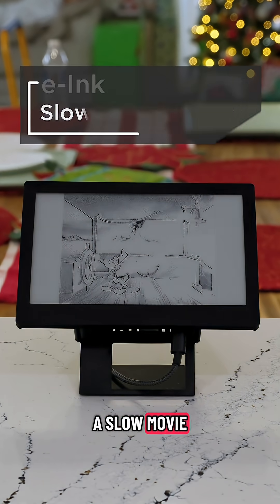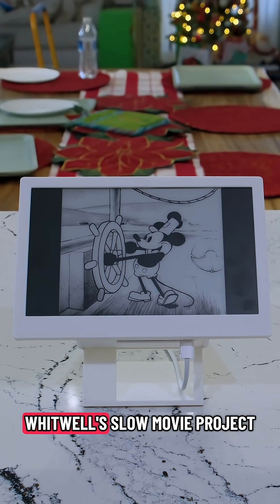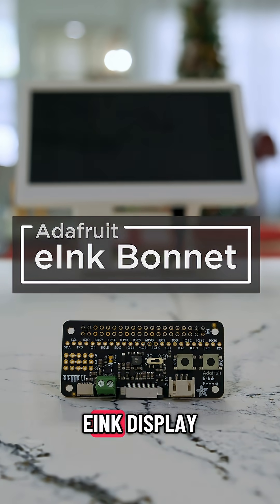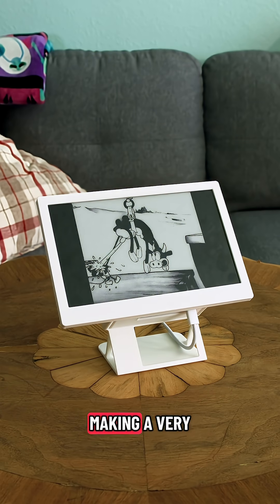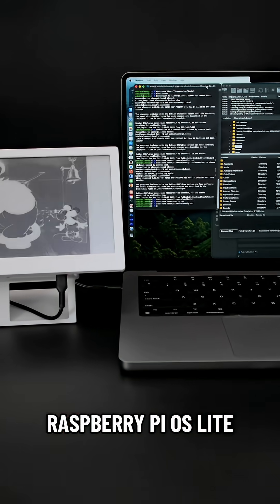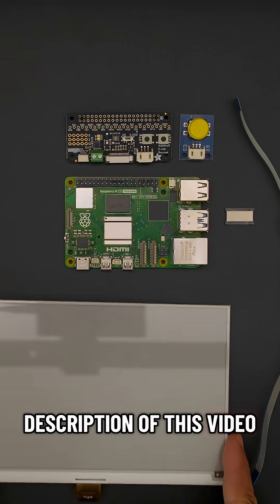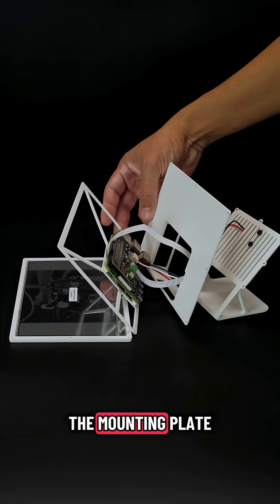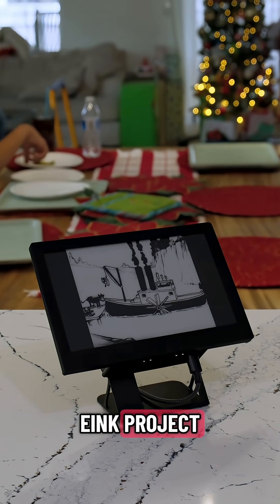Build a slow movie player with Adafruit's E-ink bonnet + a 7.5in monochrome e-ink display